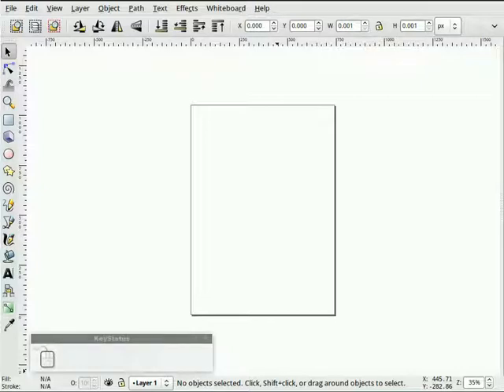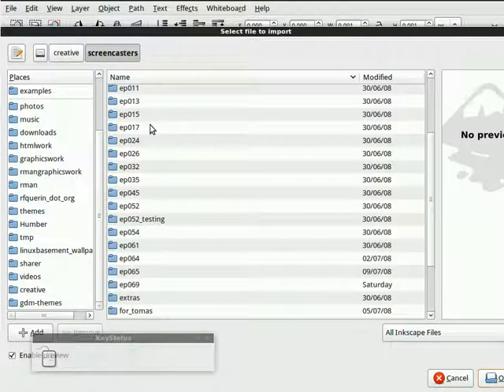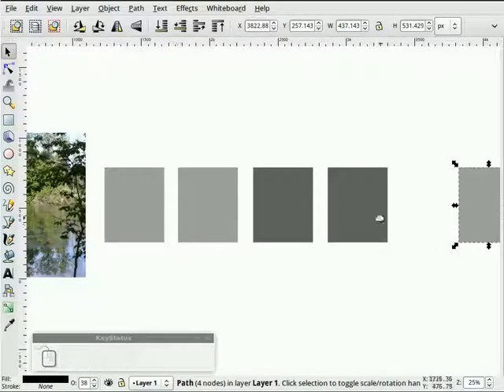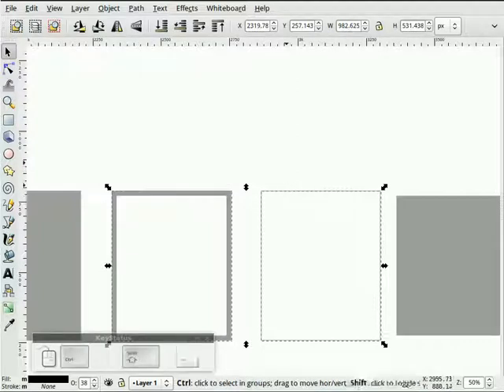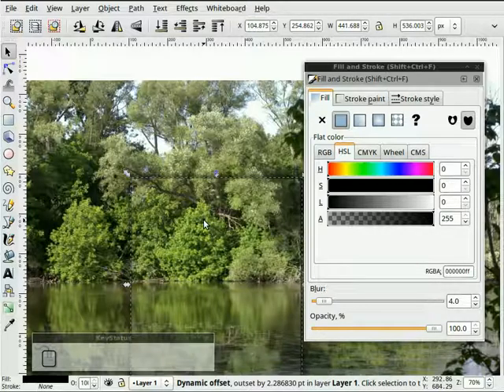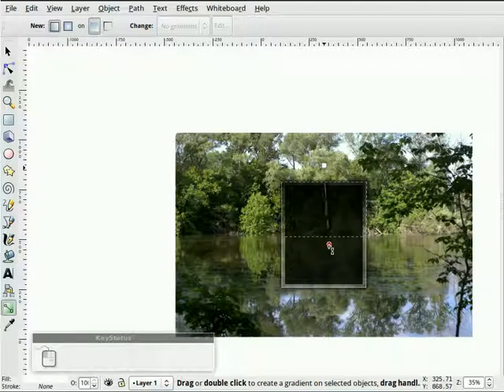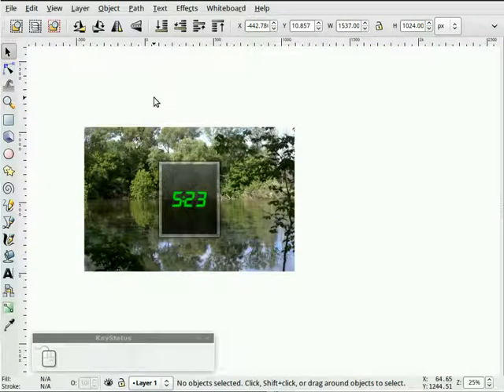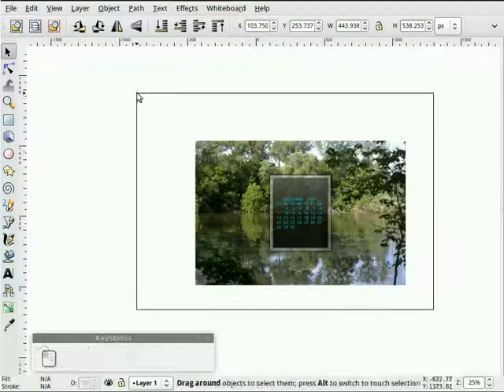heathenX Inkscape Tutorials: episode 072 - Creating a glass-style panel with Inkscape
NOTES: It looks like the Flickr group still exists, but is far from active (and contains some NSFW content)

This video uses Inkscape's gradient editor. Since the video was made the gradient editor has been deprecated and replaced with on-canvas gradient editing. Please see part 5 of my tutorial series in Full Circle Magazine for more details about on-canvas editing

The copy and paste problem between Inkscape instances appears to have been fixed with recent versions.

My copy of Inkscape 0.92 would not import a text file, but that might be down to the way in which it was built.